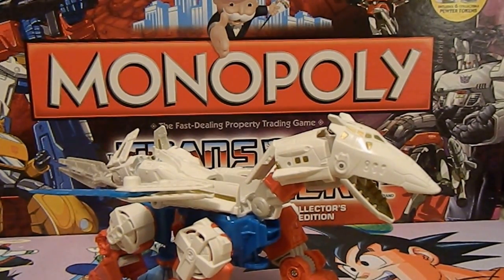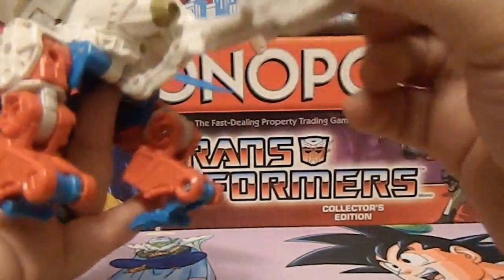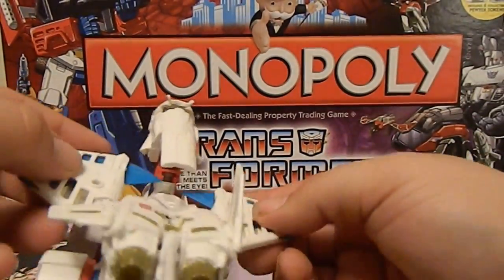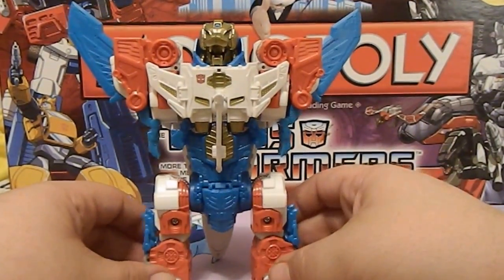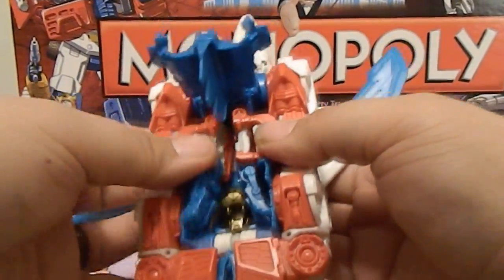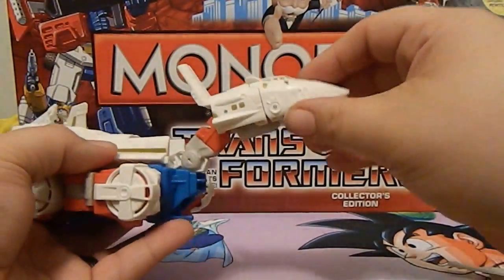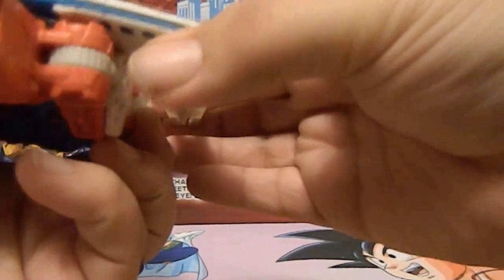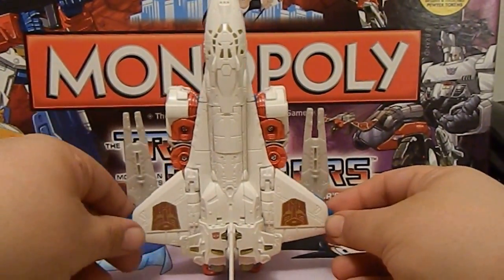Transformers Combiner Wars Skylinx Review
This is my Transformers Combiner Wars Skylinx Video Review.